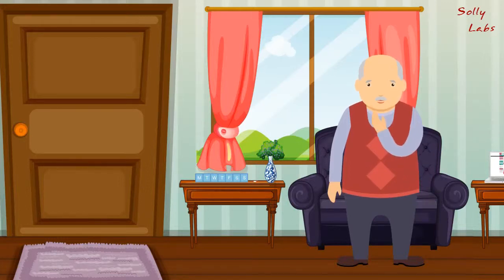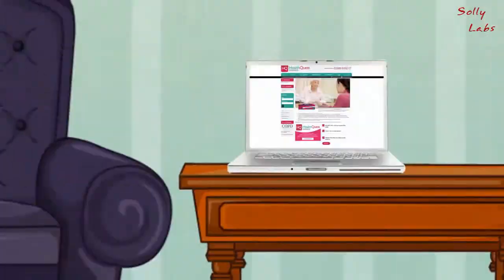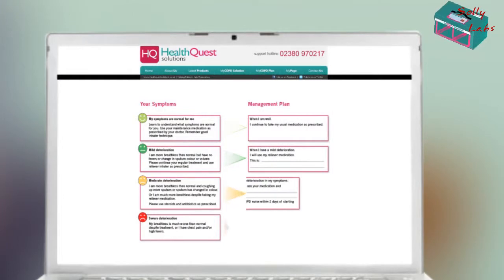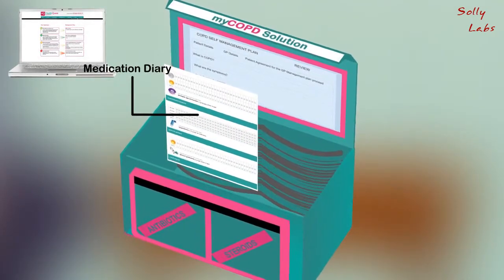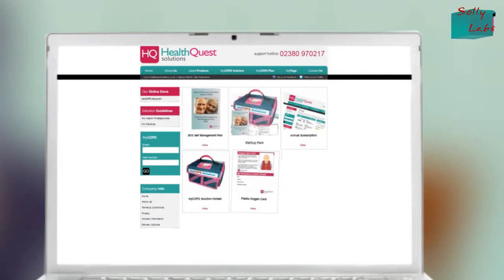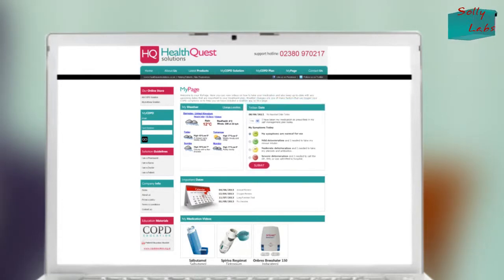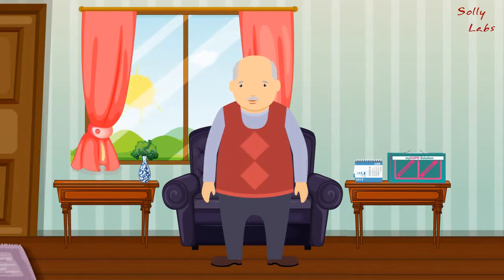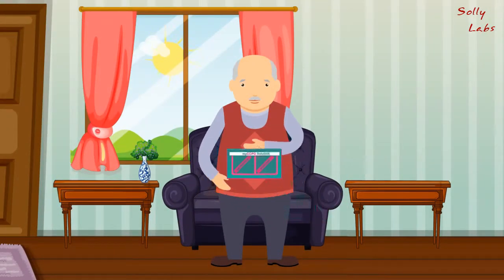COPD Solution | Solly Labs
When you have COPD, life is complicated.
Studies have shown that most COPD patients, don't use their inhalers correctly,

forget to take their medication,

or don't organize their medications effectively.

But now with myCOPD SOLUTION you'll have everything in one place -- a beautiful holdall designed by respiratory consultants and nurses that can enhance your life.

AND with web-based self-management, you can monitor your symptoms, lung function, and other important data.

COPD SOLUTIONS contains a monthly inhaler diary that tells you when to use your medication so you never miss a dose.

There's an inhaler technique video just for you to make sure you're getting the most out of your medication.

A self-management educational booklet to help control symptoms.

An oxygen alert card to place on top of your holdall for emergencies

A web site, which tells you what to do if your condition worsens, and an email alert to send to a contact.

COPD SOLUTIONS also has a local weather alert with an air pollution forecast  which means you can plan your days out with confidence.

You'll never have to worry about whether to go out again.

For COPD patients, the forecast is SUNNY.

You can now go about your day, ensured that you have all that you need in your holdall, which builds confidence and smiles.

You'll be surprised how easy it is to take care of yourself with myCOPD Solution.